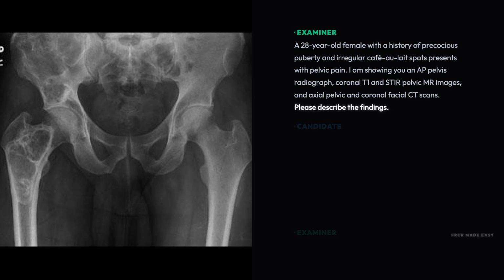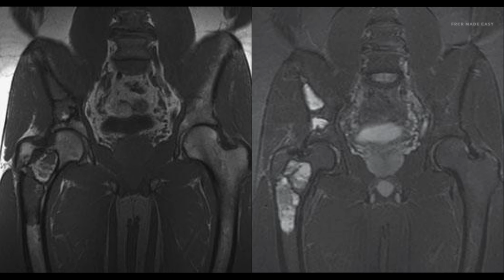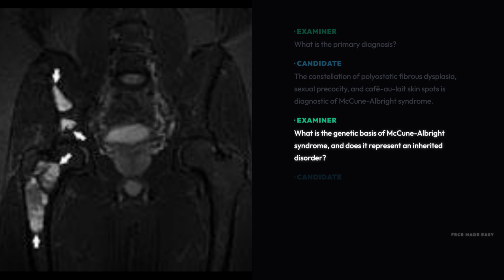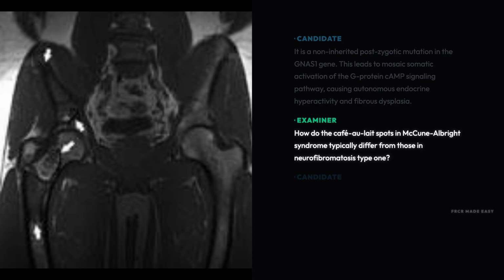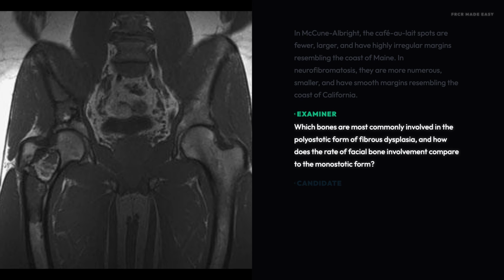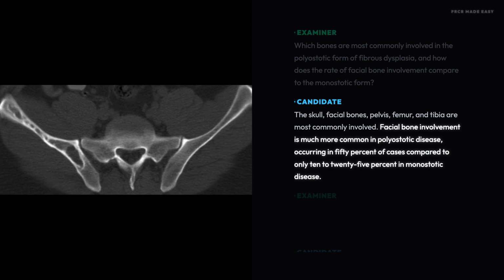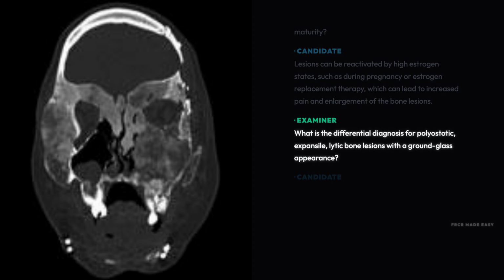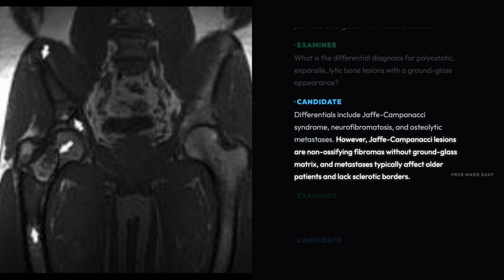What is the Diagnosis? | MSK Radiology Case 46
A 28-year-old female with a history of precocious puberty and irregular café-au-lait spots presents with pelvic pain. I am showing you an AP pelvis radiograph, coronal T1 and STIR pelvic MR images, and axial pelvic and coronal facial CT scans. Please describe the findings.